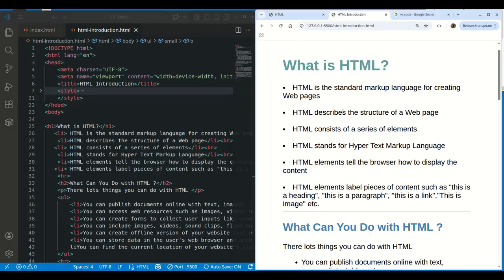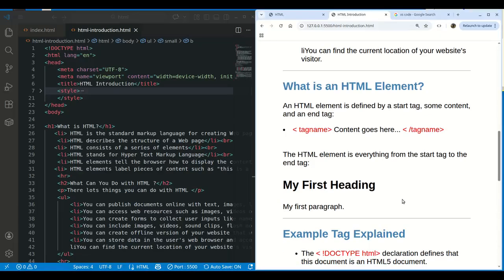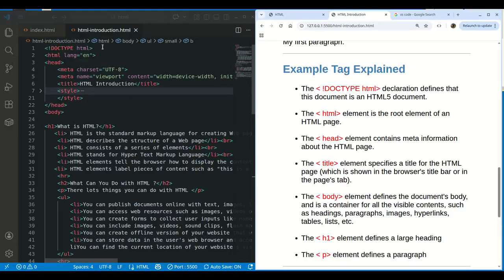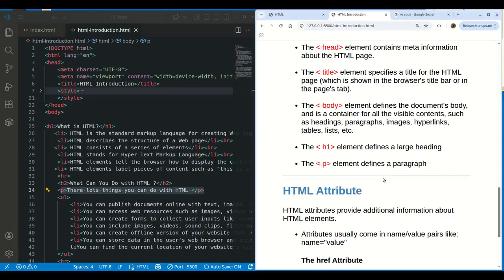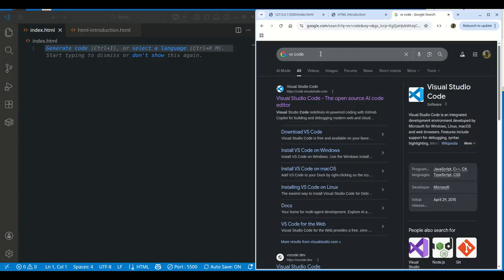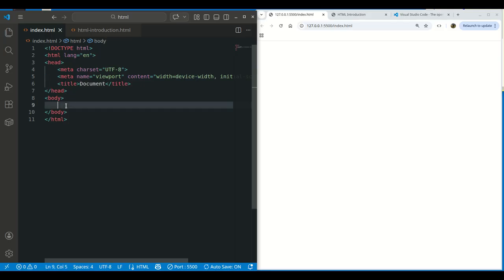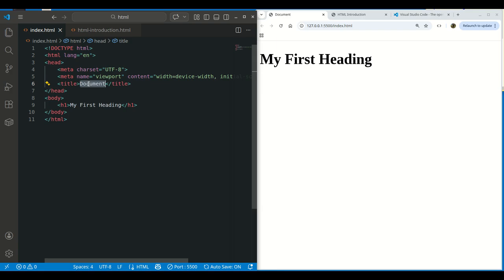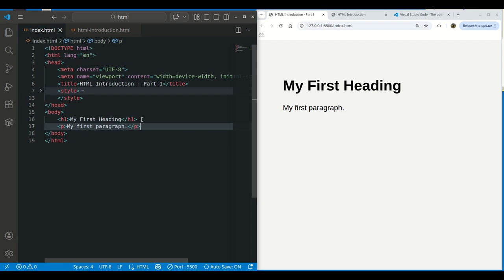HTML Introduction for Beginners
Master the Language of the Web: Complete HTML5 Boot Camp Stop wondering how websites are built and start building them yourself. Every great digital experience—from Facebook to your favorite indie blog—starts with a single line of HTML. It is the skeleton of the internet. Whether you want to launch a new career in tech, build a personal brand, or understand how the web works, HTML is your essential first step.